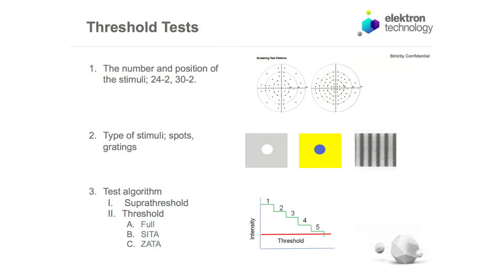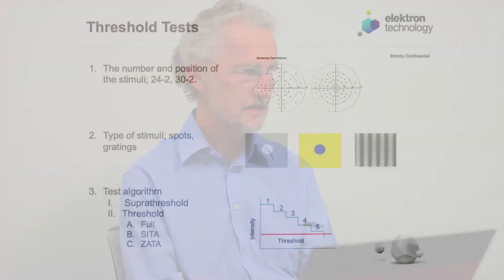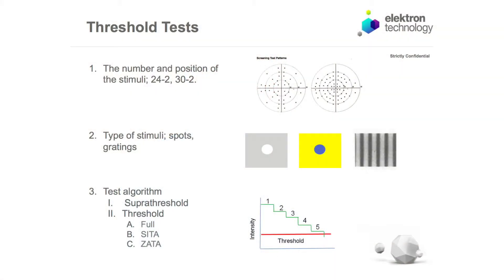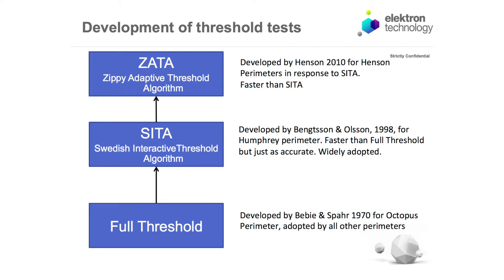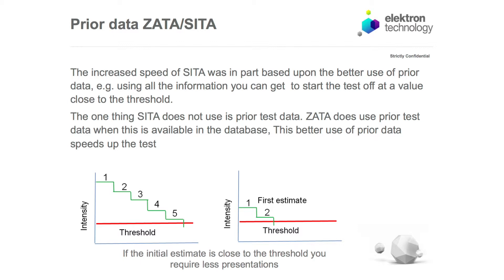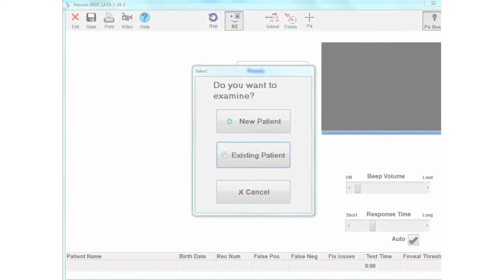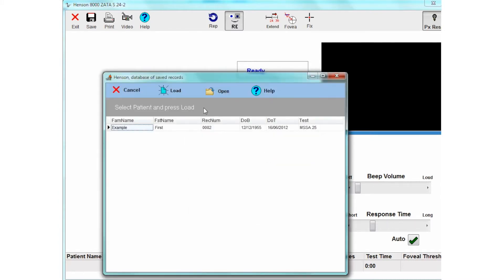ZATA vs. other threshold tests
Professor David Henson explains the similarities and differences between his ZATA threshold algorithm and others available on the market.